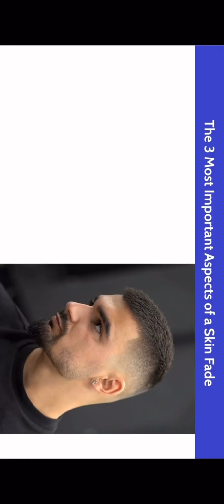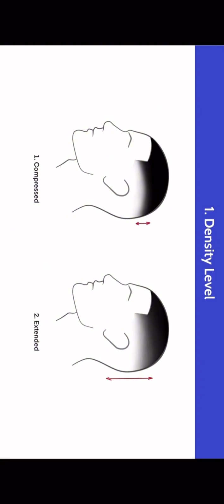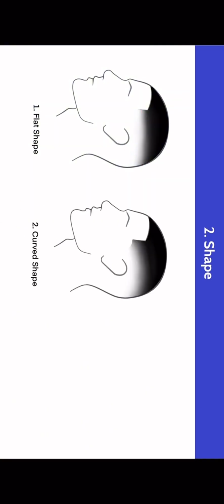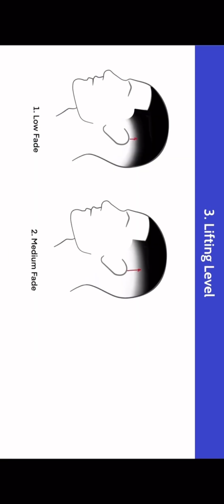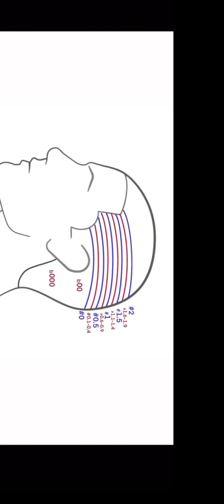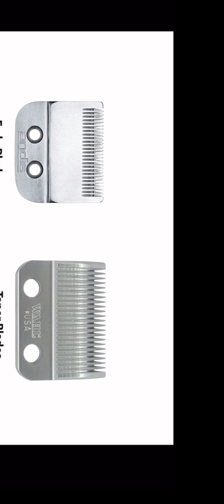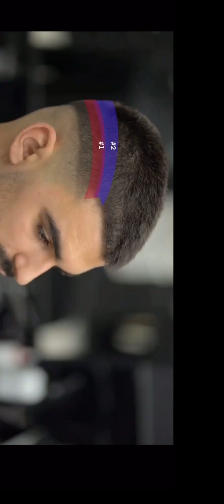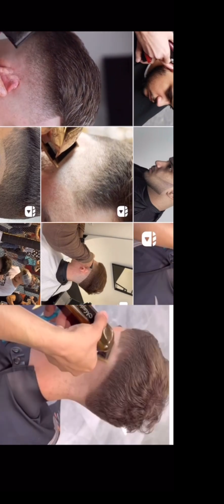스킨페이드 교육영상